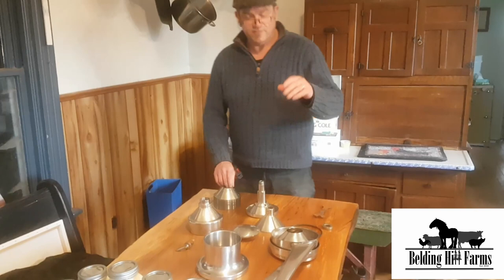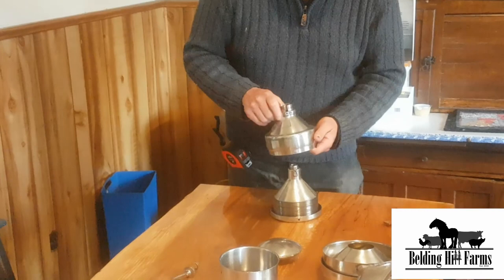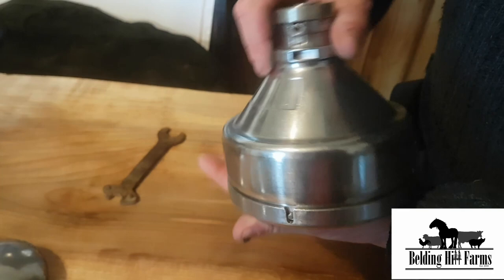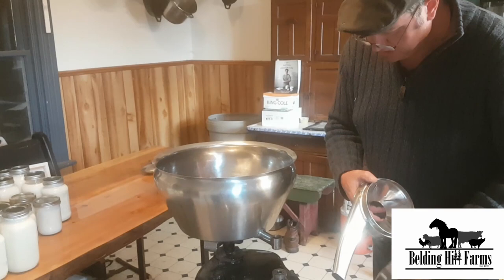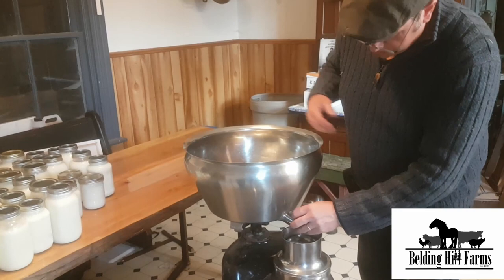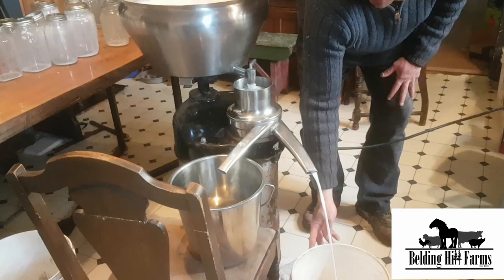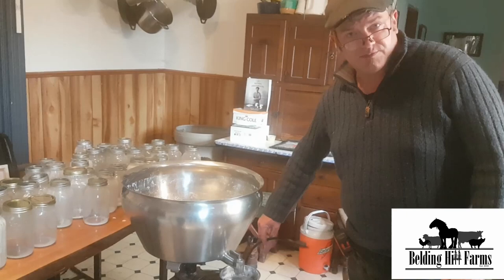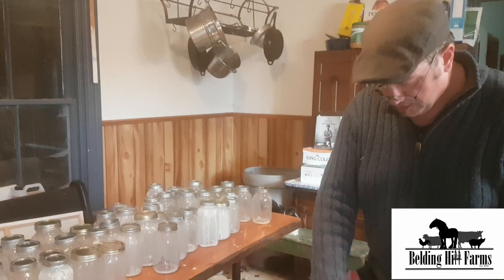DeLaval Model 105 Cream Separator - Jersey Cow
This is one of the first few times we have used this old cream separator that we have picked up a few years ago in anticipation of buying a milk cow. We recently bought a registered Jersey heifer and we are now calf sharing with her and milking her morning and night. We have been getting about 8-10 liters of milk per day and this is allowing us to replace the dairy products we previously purchased. Separating the cream will allow us to make butter, ice cream and any other product made with the cream. This old separator is as we bought it, but we will fix it up as we go along.